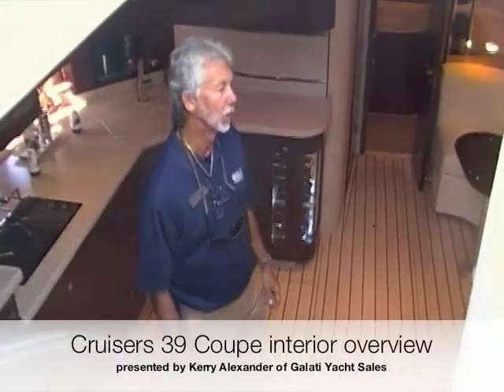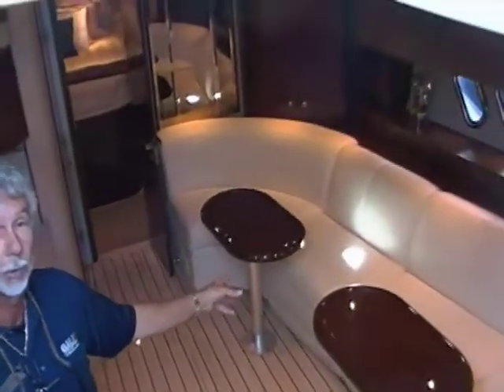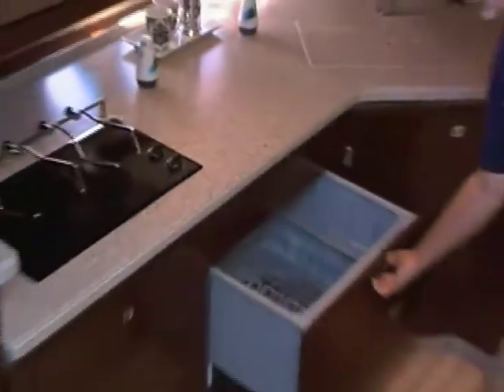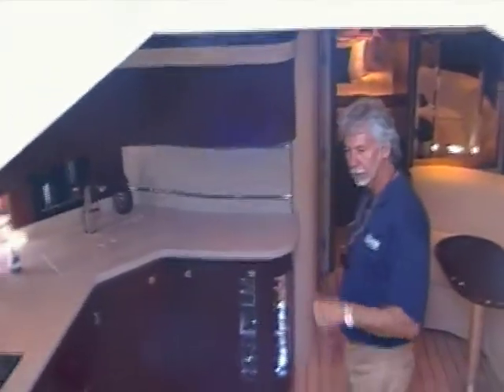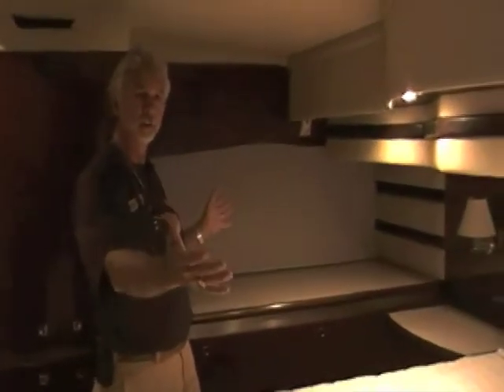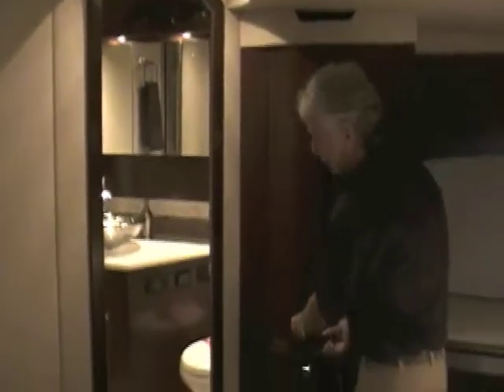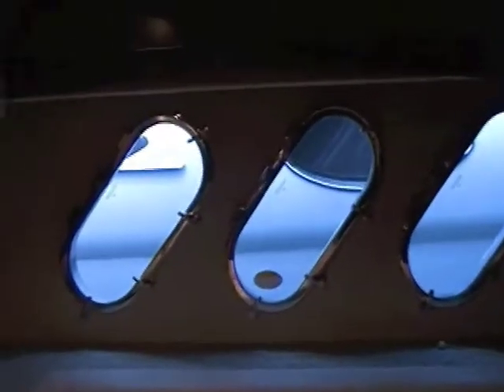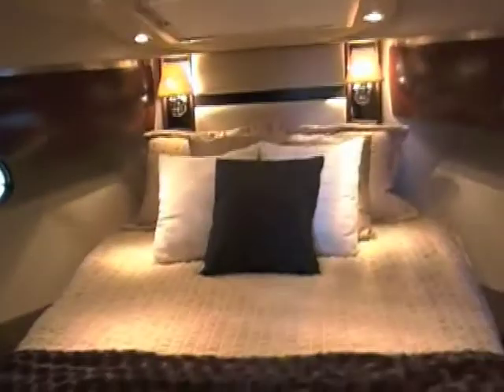Cruisers 390 Sports Coupe Yacht Interior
The all new Cruisers 390 Sports Coupe yacht interior by Florida, Alabama and Texas brokerage Galati Yacht Sales. For more information on the Cruisers 390SC go